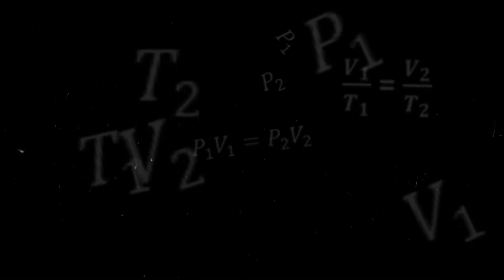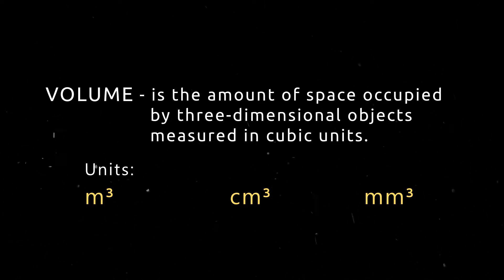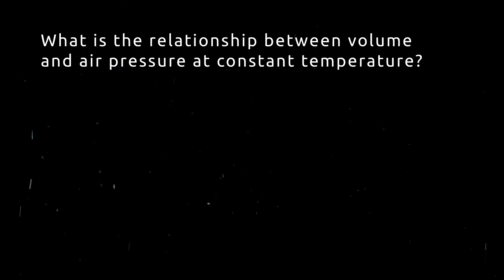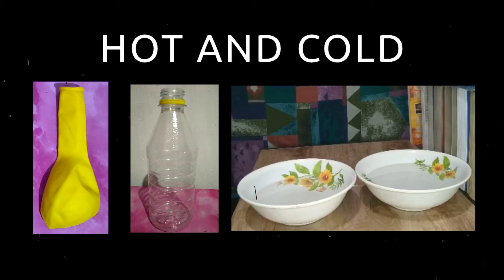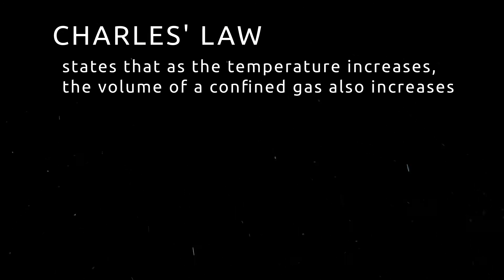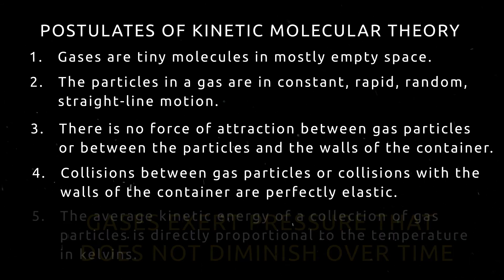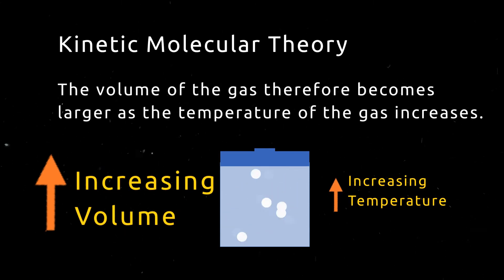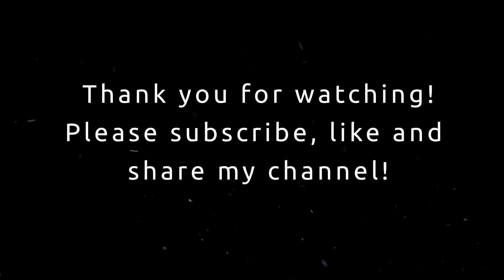BOYLE'S LAW | CHARLES' LAW | KINETIC MOLECULAR THEORY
This video lesson discuss the two gas laws - Boyle's Law and Charles' Law. This also discuss the Postulates of Kinetic Molecular Theory which supports the Boyle's Law and Charles' Law. This also includes activities on Boyle's Law and Charles' Law.

Listen ad-free with YouTube Premium
Song
How's It Supposed to Feel (Instrumental)
Artist
NEFFEX
Album